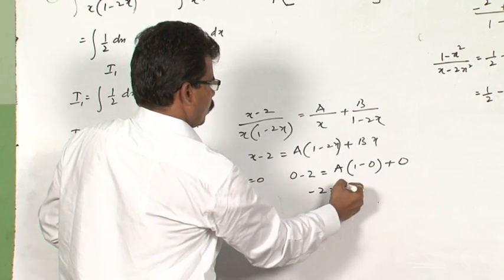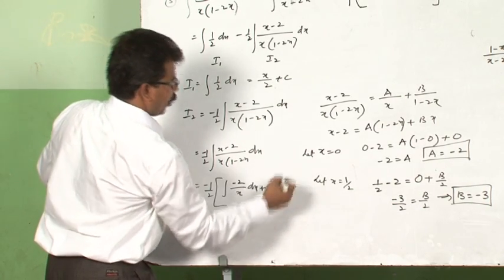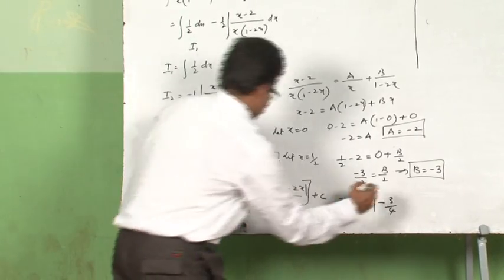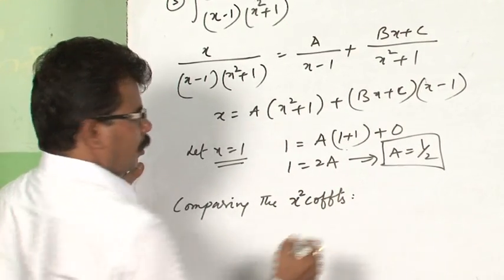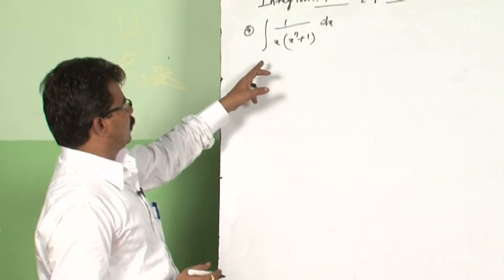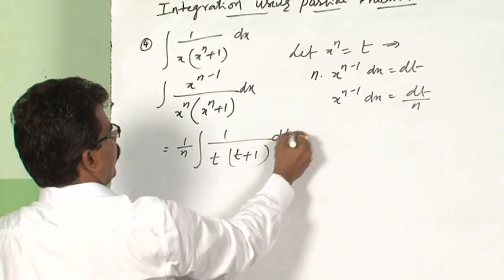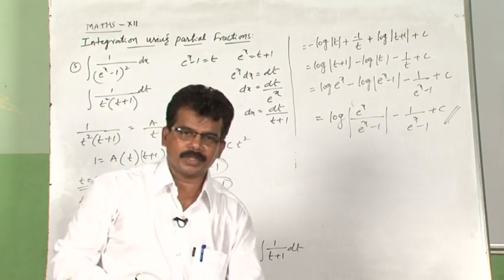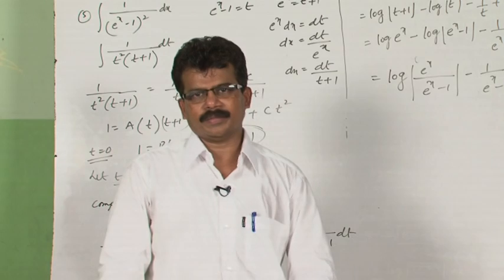chapter 7 idefinite Integral 7/9